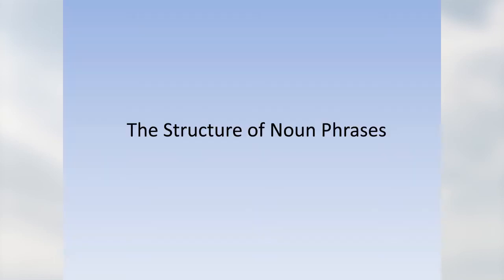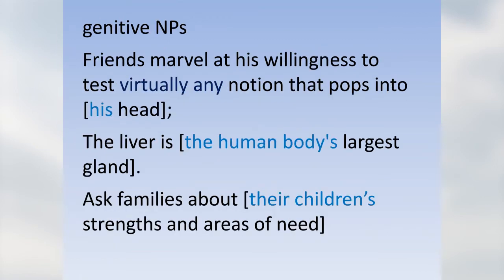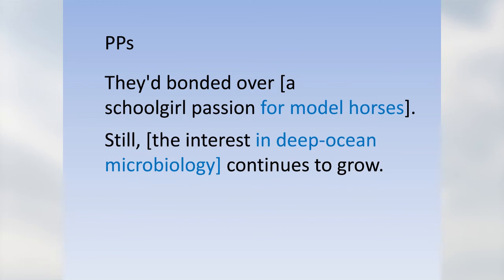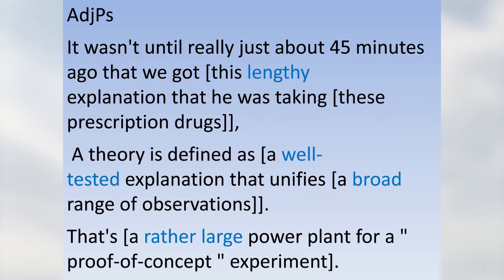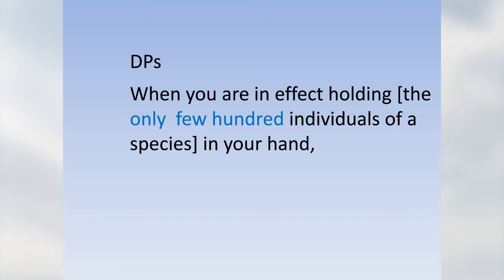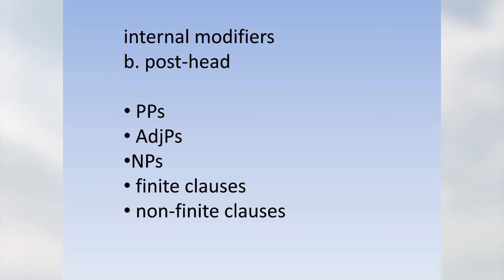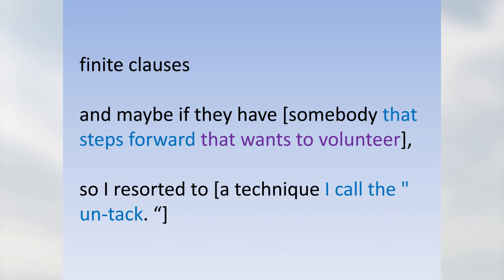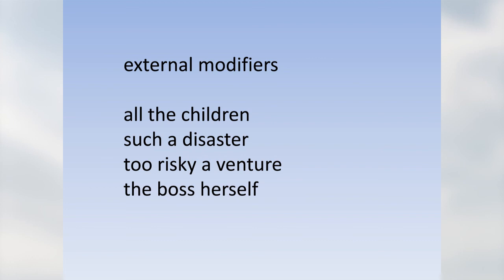Module 12 English Grammar and Usage